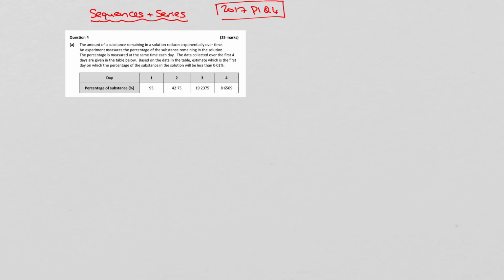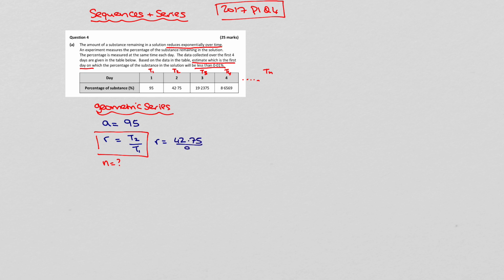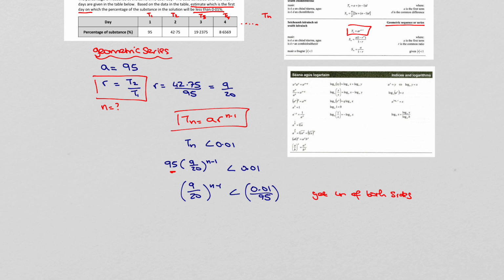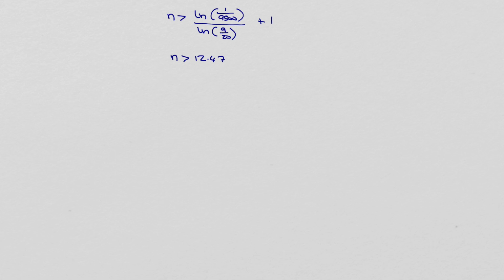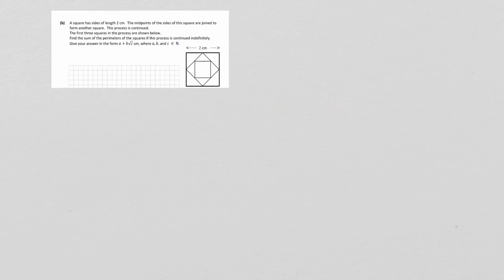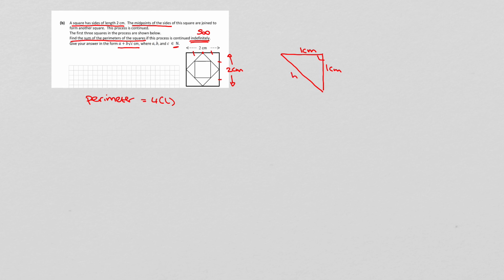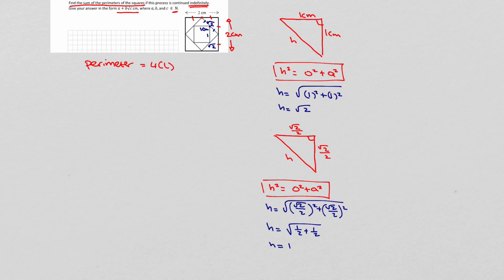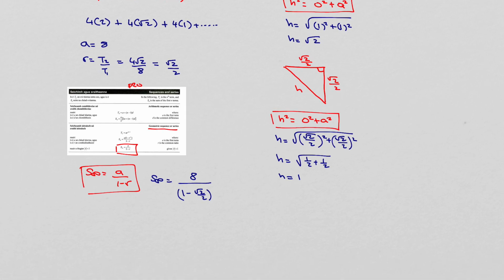2017 P1 Q4 Sequences and Series